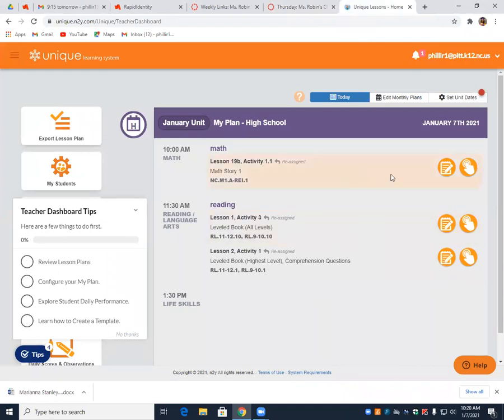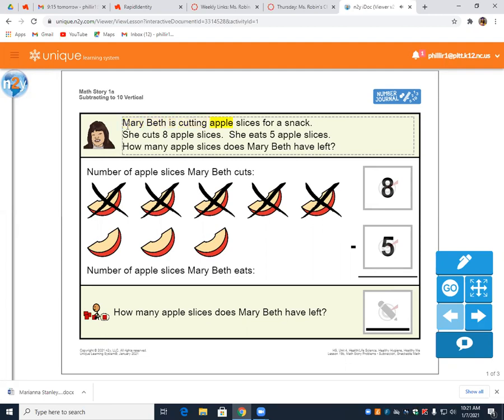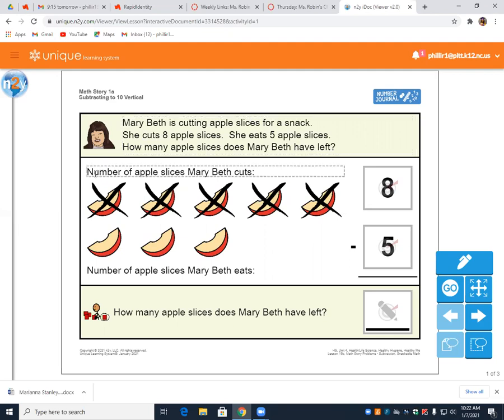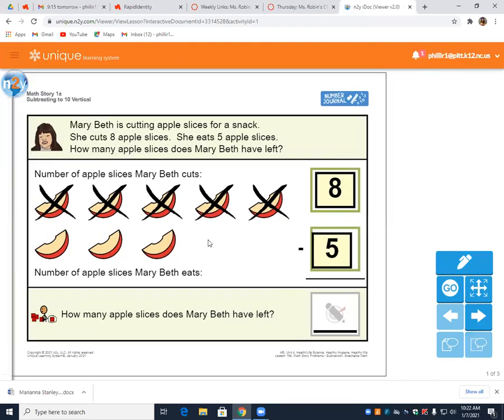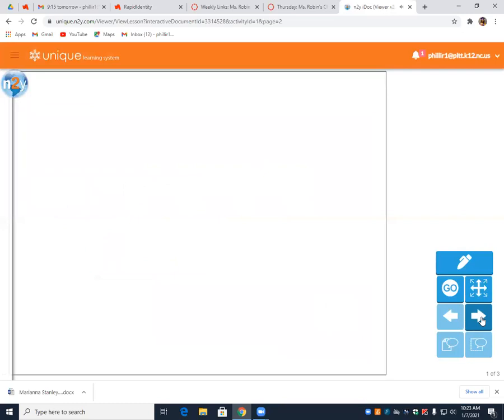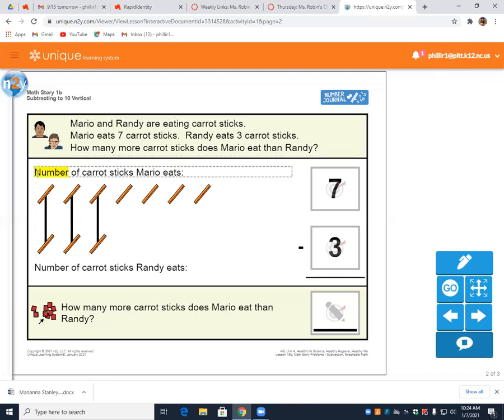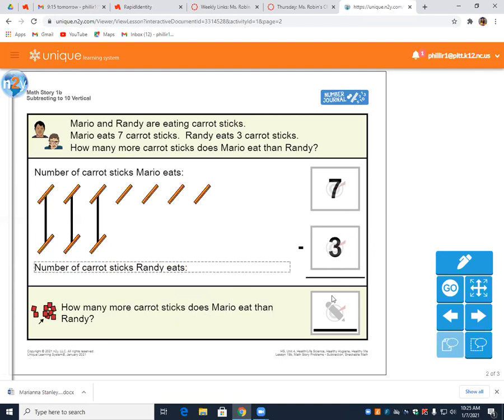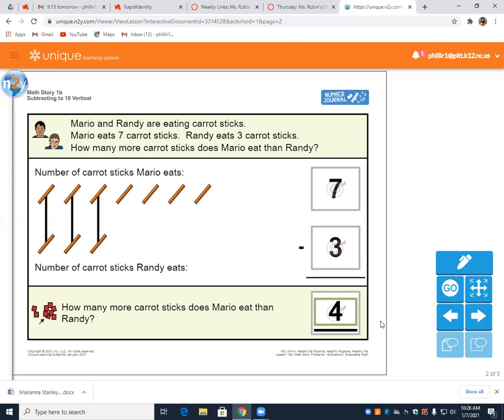1/7/21 Live Math Lesson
Vertical subtraction 1-10